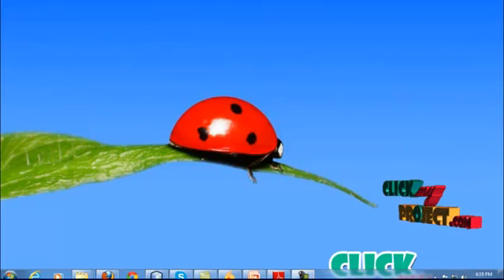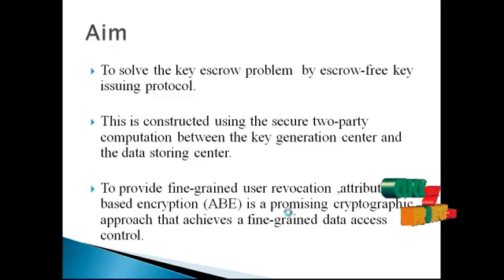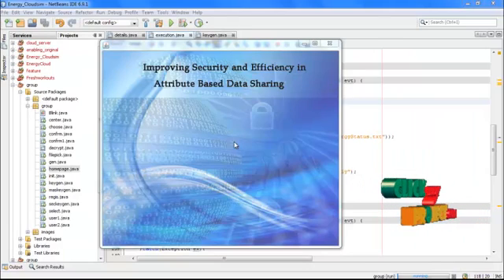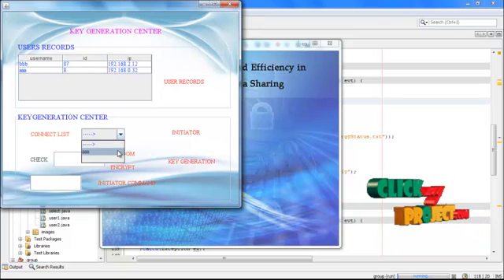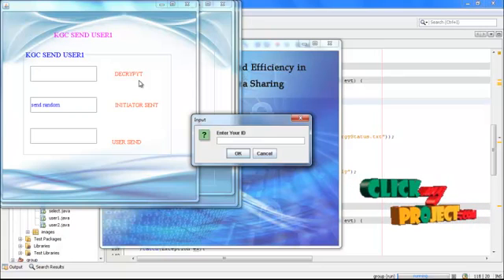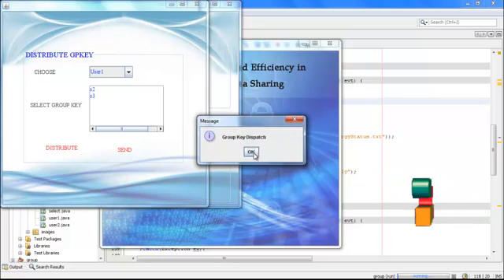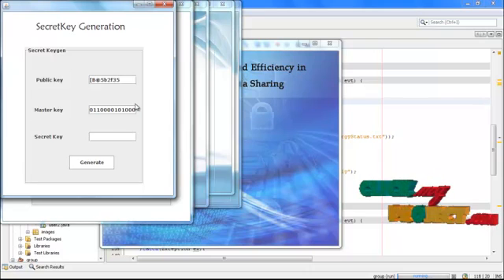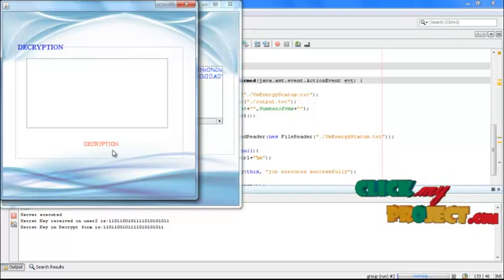Final Year Projects | Improving Security and Efficiency in Attribute-Based Data Sharing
Including Packages
* Complete Source Code
* Complete Documentation
* Complete Presentation Slides
* Flow Diagram
* Database File
* Screenshots
* Execution Procedure
* Readme File
* Addons
* Video Tutorials
* Supporting Softwares

Specialization
* 24/7 Support
* Ticketing System
* Voice Conference
* Video On Demand *
* Remote Connectivity *
* Code Customization **
* Document Customization **